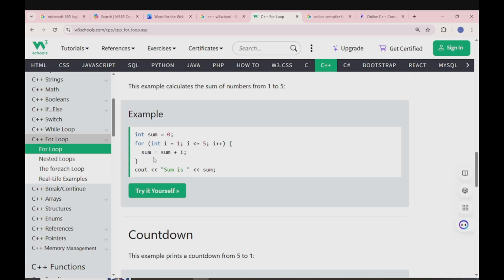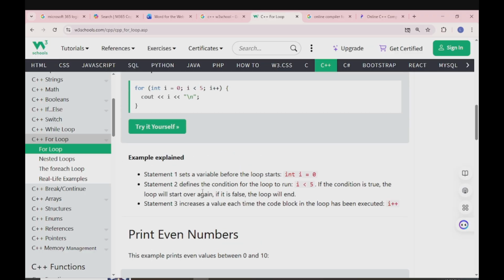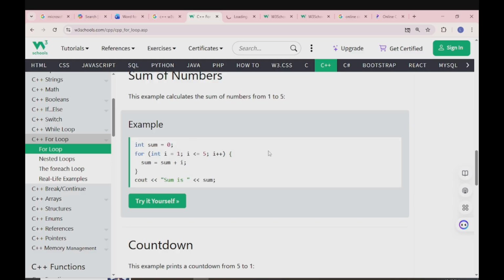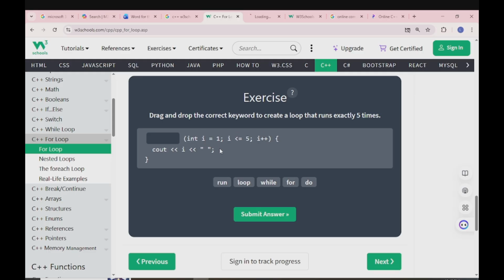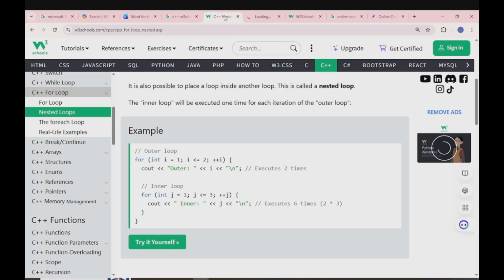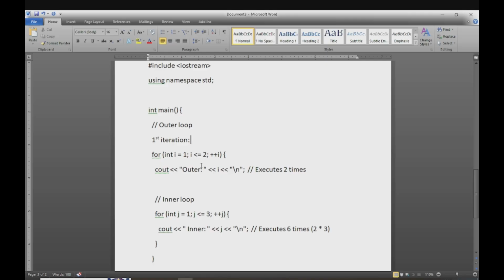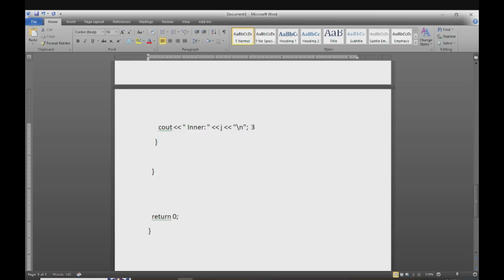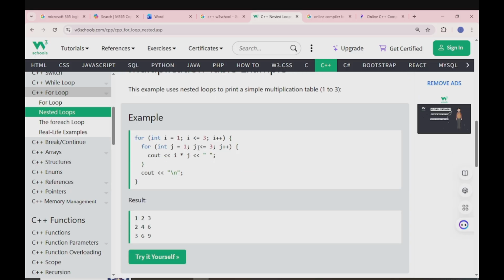10. C++ array step by step.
Learn C++ arrays step by step — from the very basics to practical examples you can code today!
This beginner-friendly video covers:

🔸 What an array is and when to use it
🔸 Declaring and initializing arrays (static and partial initialization)
🔸 Accessing and modifying elements (indexing)
🔸 Iterating an array with for and while loops
🔸 Multi-dimensional arrays (2D) explained simply
🔸 Common mistakes and how to avoid them (out-of-bounds, garbage values)
🔸 Simple programs: sum of elements, find max/min, reverse array
🔸 Memory basics: where arrays live and why array size matters

Perfect for students, beginners preparing for exams, or anyone building a strong C++ foundation. Follow along with live coding examples and small practice exercises so you can try everything yourself.